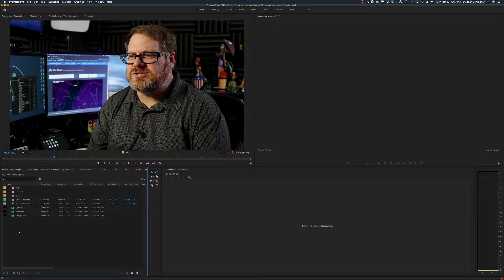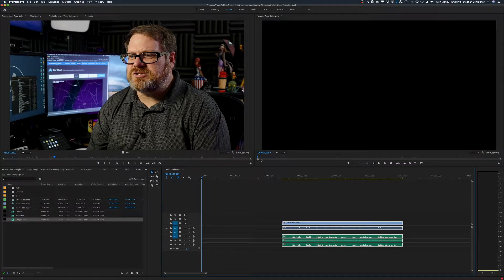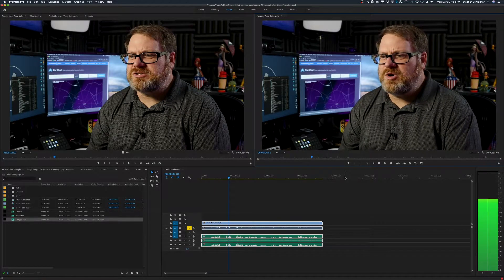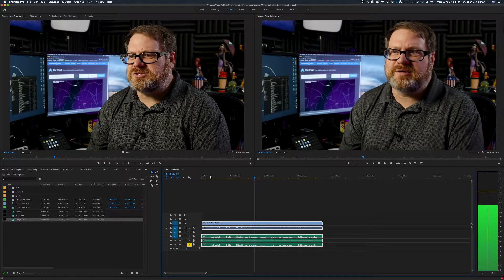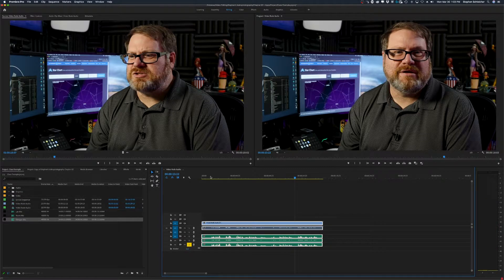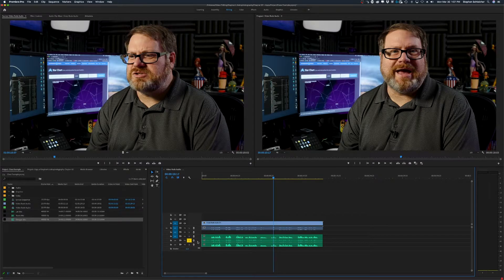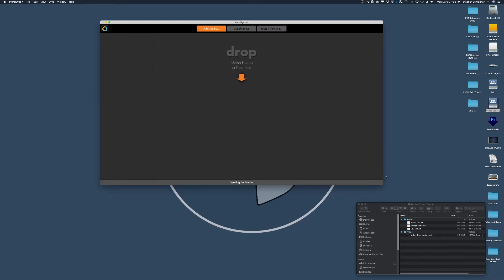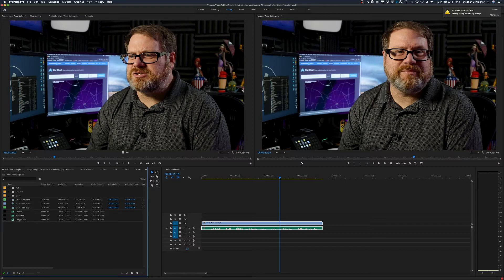Sync Double System Sound in Premiere Pro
Now that you have recorded audio on a separate device (like the Zoom H6), it is time to sync that audio with the video in Adobe Premiere Pro.